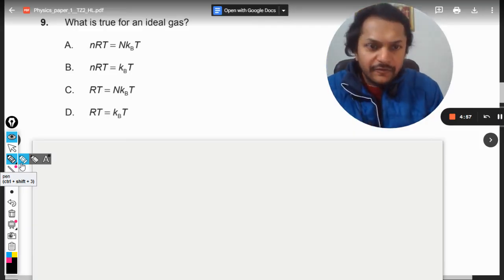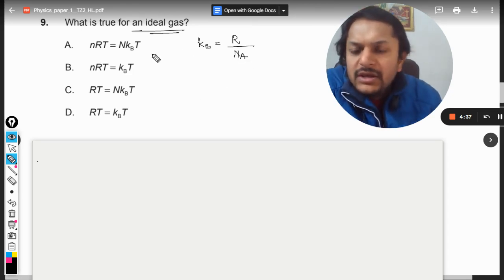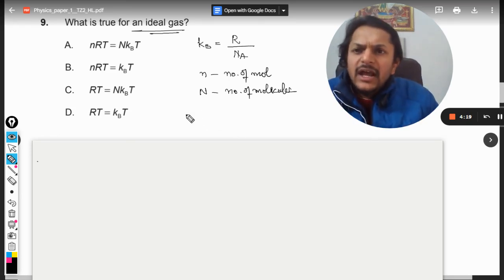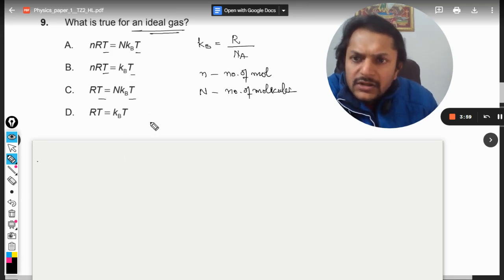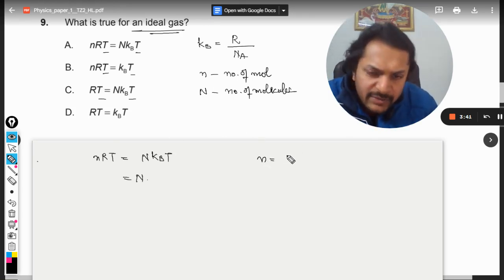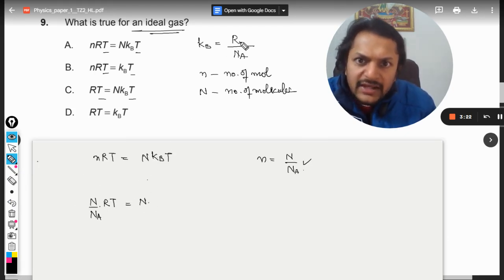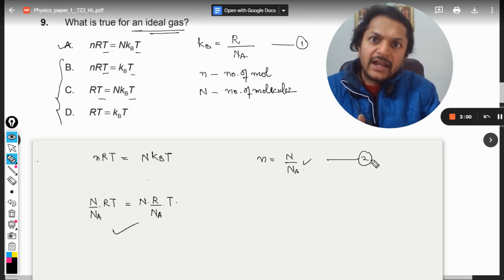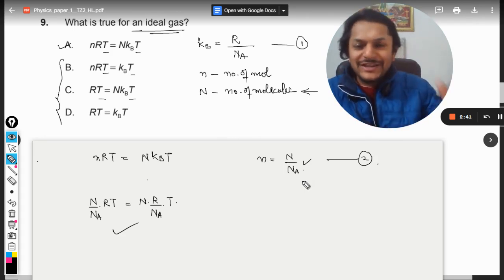What is true for an ideal gas? A. nRT = NkBT B. nRT = kBT C. RT = NkBT D. RT = kBT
What is true for an ideal gas?
A. nRT = NkBT
B. nRT = kBT
C. RT = NkBT
D. RT = kBT Links:
Discord Server for IB Physics by Prof.Varun: